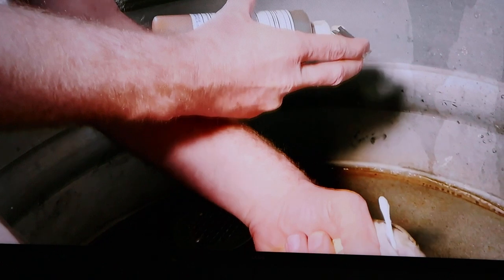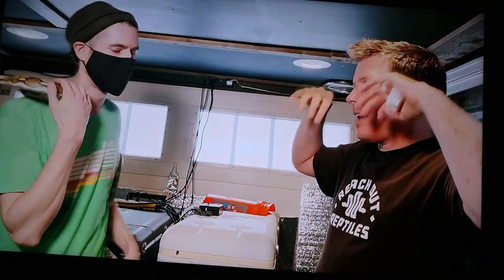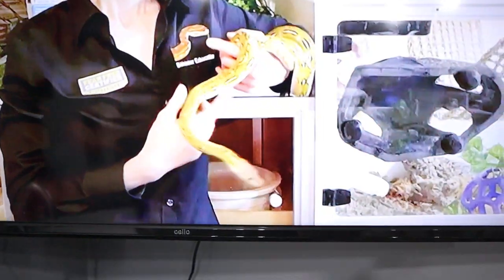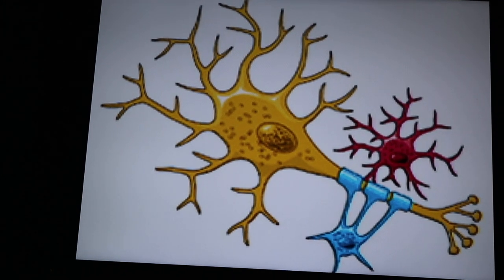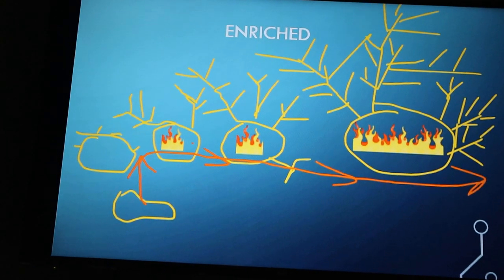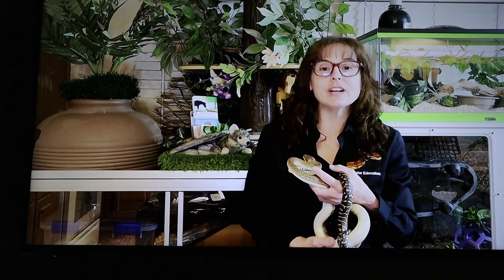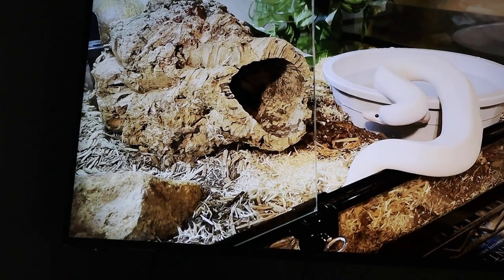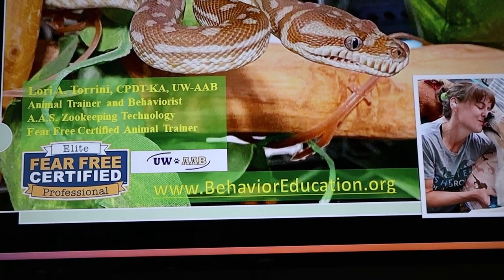How and when to remove an Abscess in a Snake with Garret Hartle ? + Snake Brain behaviour with Lori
Part 1 was completely blurred out this morning - however we join part 2 with the camera in focus looking at how Garret Hartle at Reach Out Reptiles shows us how and when to remove an Abscess from our snakes.

Lori Torrini  put out a great video last night on Snake Brain behavioural development under enriched and impoverished environments.

She shows us how the Snakes brain develops and what we can do as breeders and keepers to allow them to be stimulated within captivity.

I am going ahead with building a safe and enriched play area for our ball pythons and will be testing her theories with a sample of our snakes.

Please give Garret and Lori a follow on YouTube - they are amazing contributors to the hobby and industry.